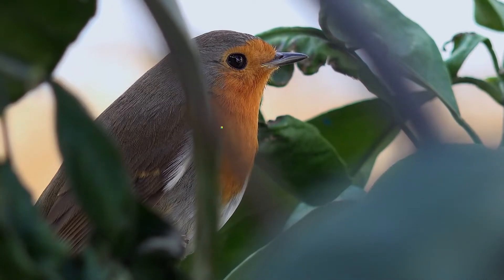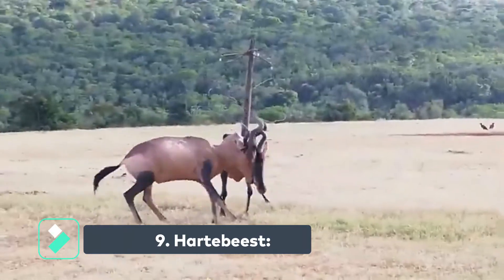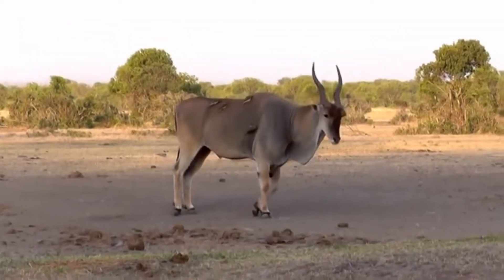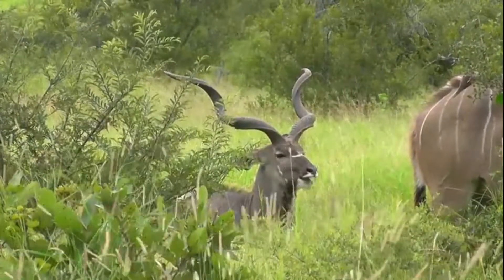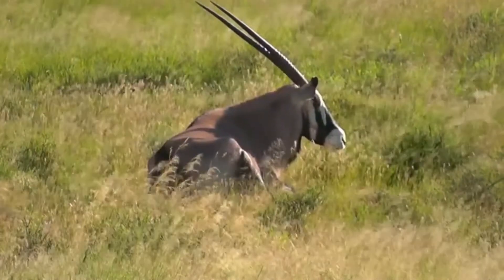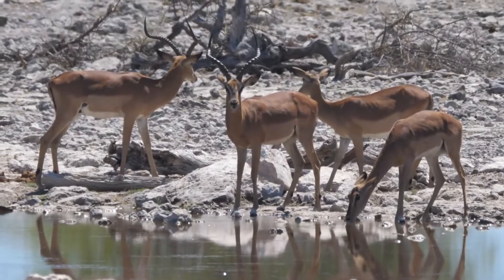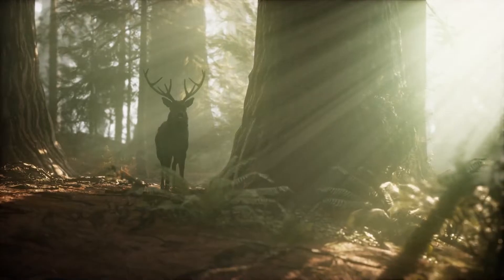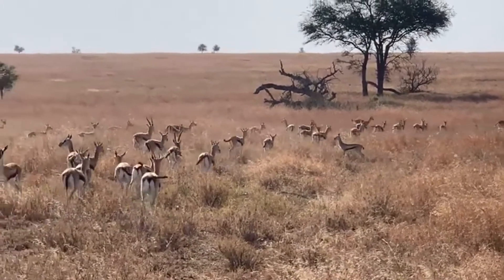10 African Antelope Species That Are Extremely Dangerous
Are you looking to know which African antelope species are the most dangerous? Well, in this video, we'll reveal 10 of the most dangerous African antelope species!

From theyx to the hartebeest, these antelope are incredibly dangerous and should not be approached without the proper safety precautions. If you're planning a safari in Africa, be sure to include these ten antelope species on your list of animals to watch out for!

Welcome to Vital Entertainment, which features the top 10, facts, history, and entertainment videos. If you're looking for informative and entertaining videos, this is the channel for you. You won't be disappointed!